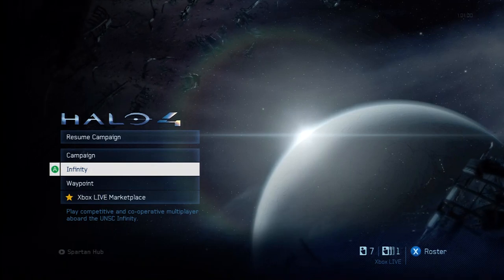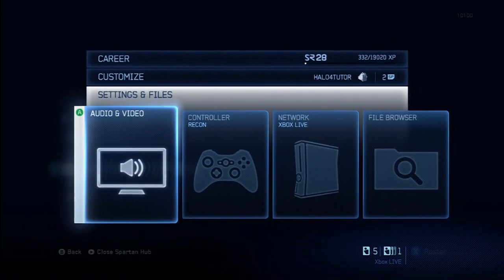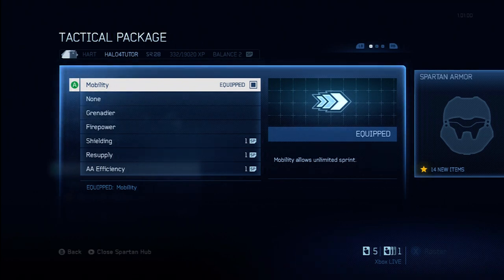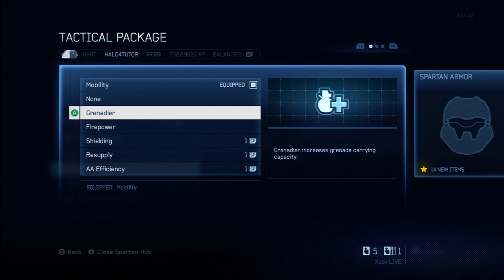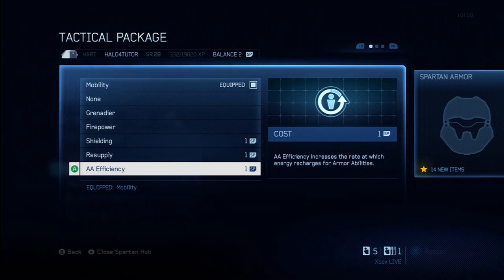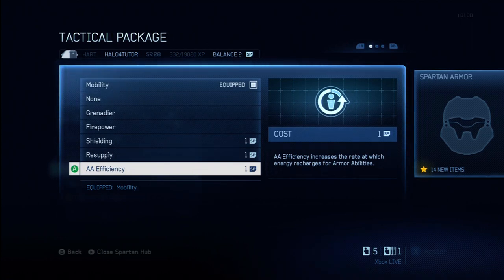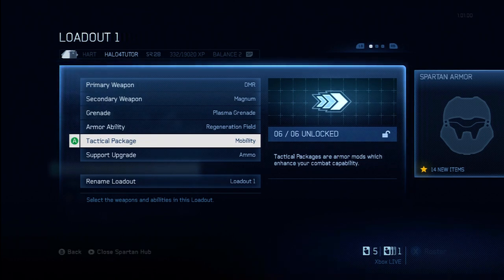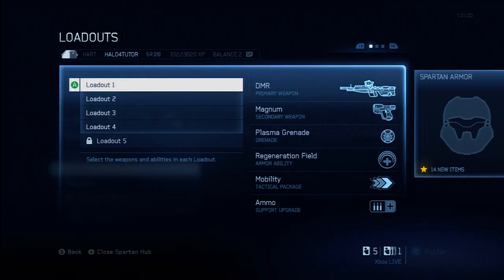Halo 4 Tactical Packages Tips & Tricks : Spartan Loadout Customization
This video will give you an introduction to the new Halo 4 multiplayer matchmaking infinity slayer war games tactical packages and customizable Spartan Loadouts.  I explain each Tactical Package in detail and grade each one.  I have another video that breaks down the Support Upgrades so make sure to catch them both!

If you have questions or answers, please leave them in the comments below.

Make sure to visit my channel to see all my latest Halo 4 videos and make sure you've subscribed so you don't miss out on all the tips and tricks videos I'll be releasing over the next few days.  I'm learning new tips and tricks each game and you don't want to be left out so make sure to subscribe, add this video to your favorites, like, and leave a comment.

-Tutor